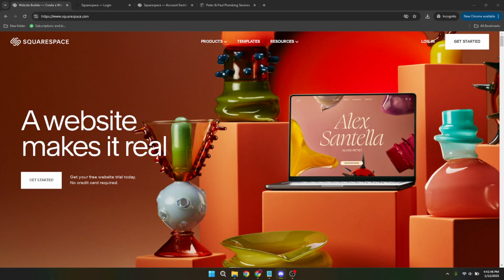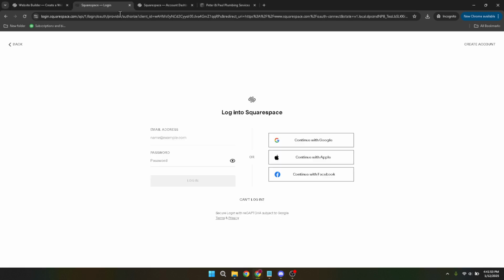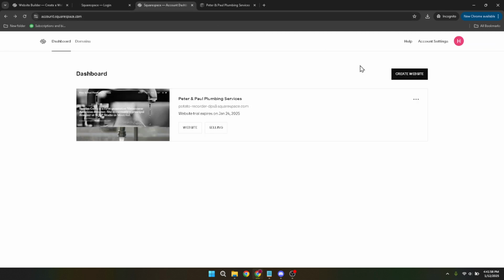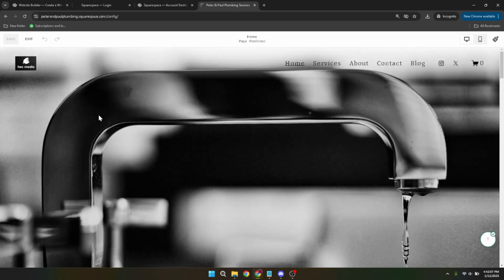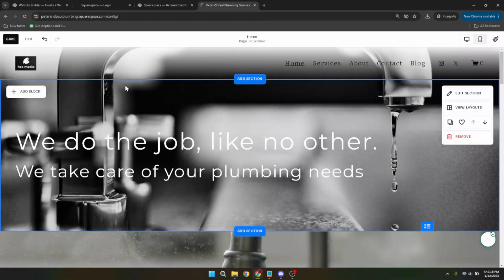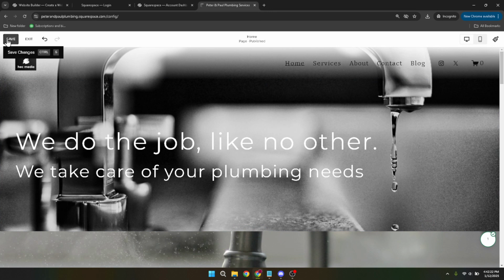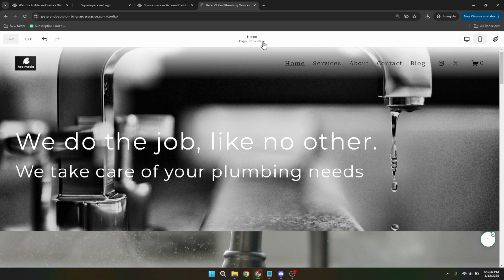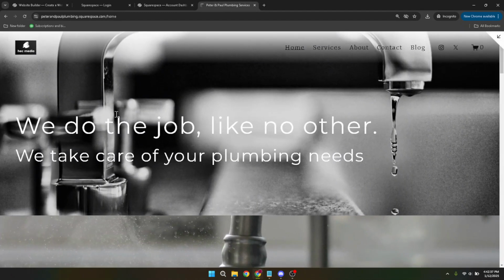How to Publish Your Squarespace Website (Full 2025 Guide)